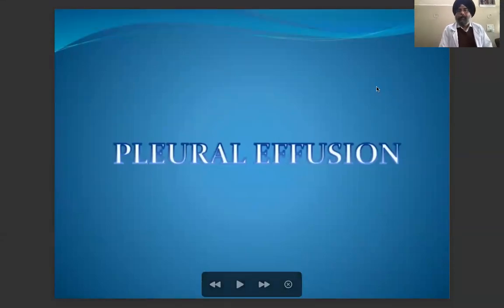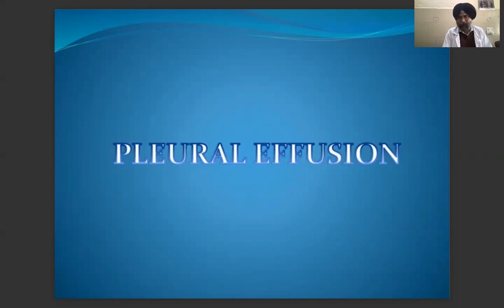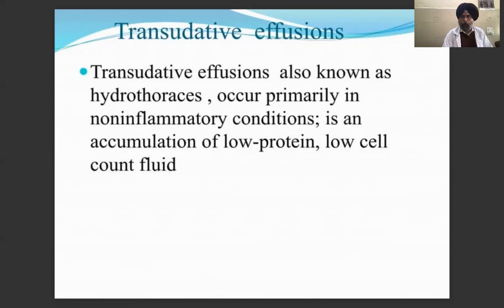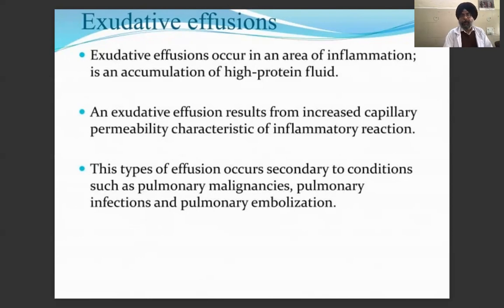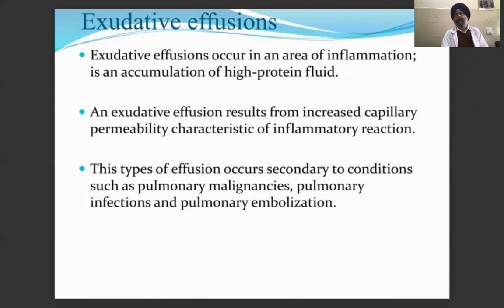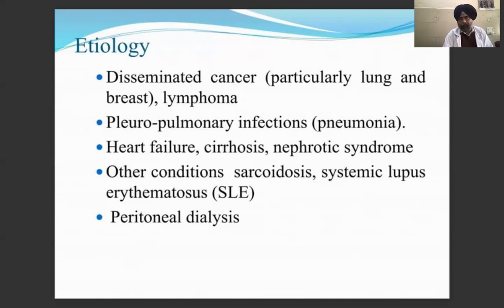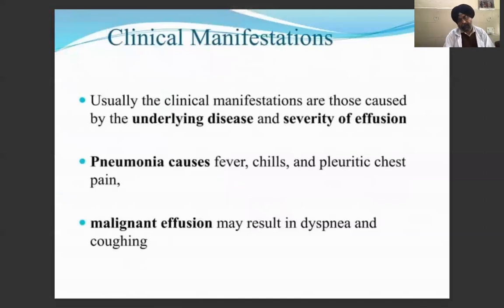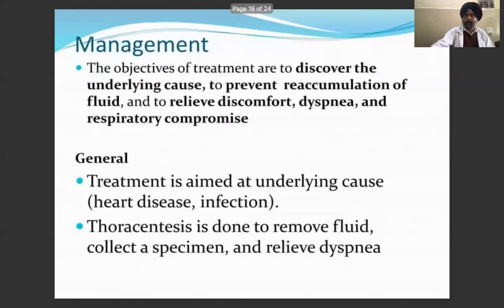DISCUSSION ON PLEURAL EFFUSION BY DR. BALDEEP SINGH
Dr. Baldeep discusses about exudative v/s transudative pleural effusion.